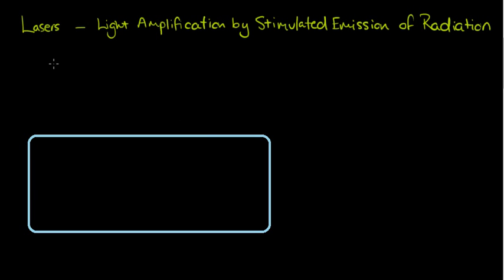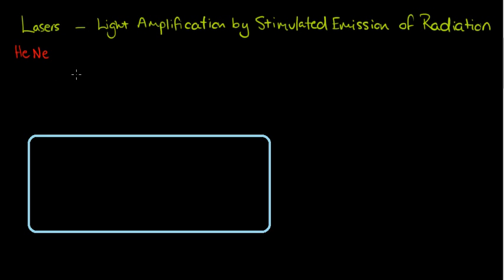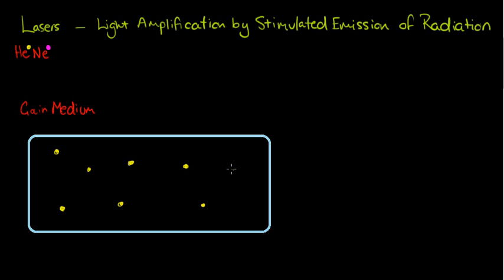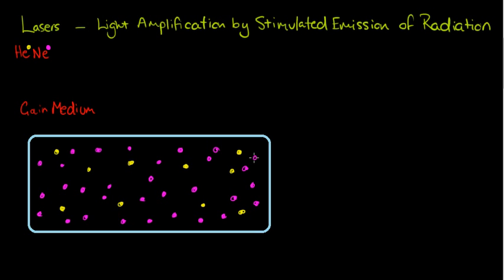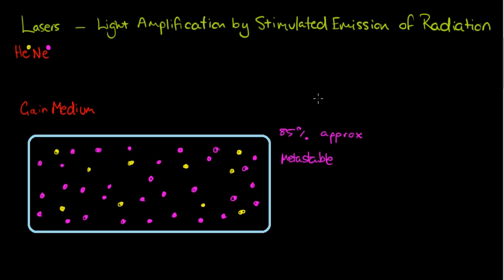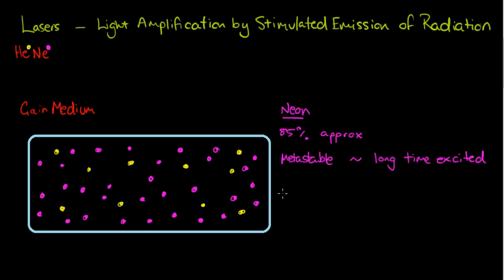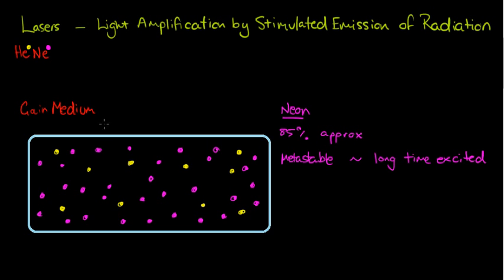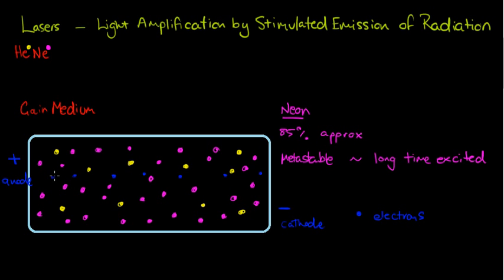Lasers Part 1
How a helium neon laser works. SACE application